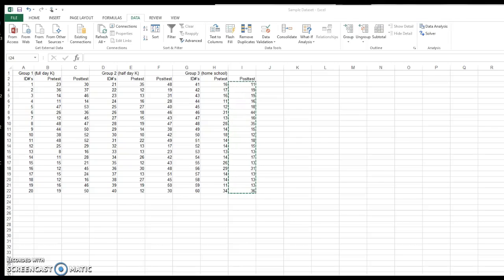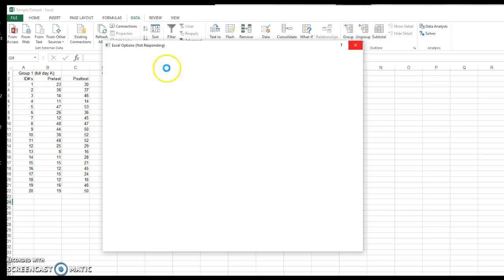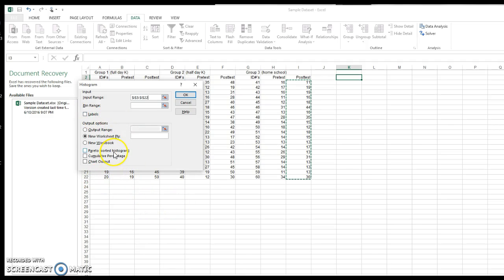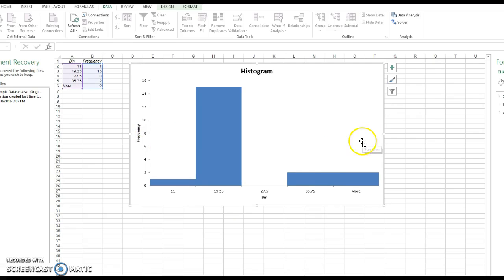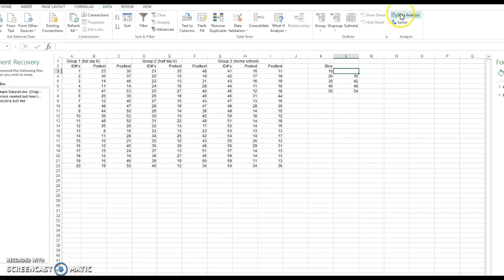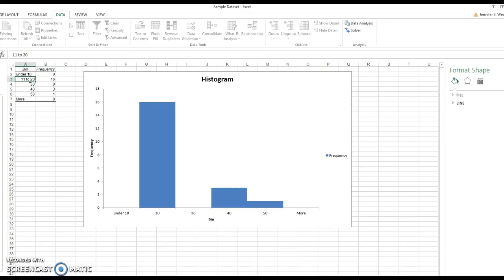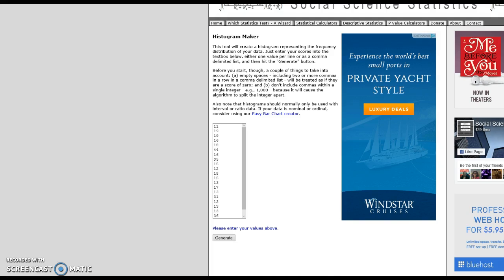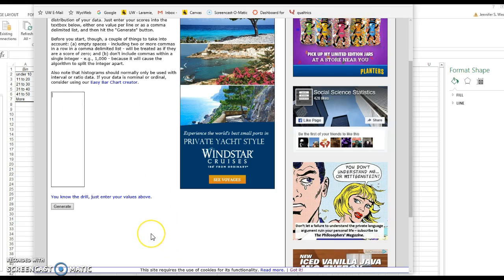EDRE 5530: Histograms